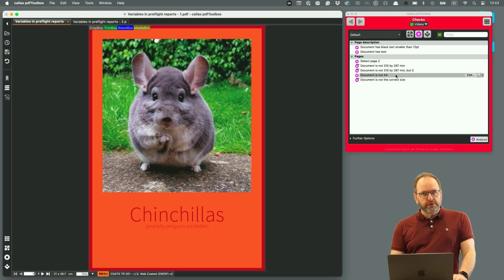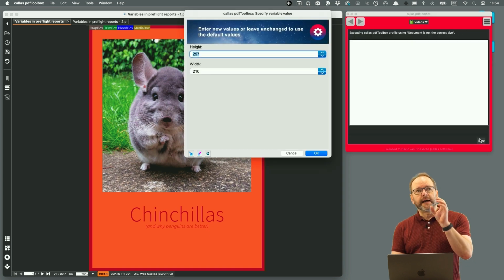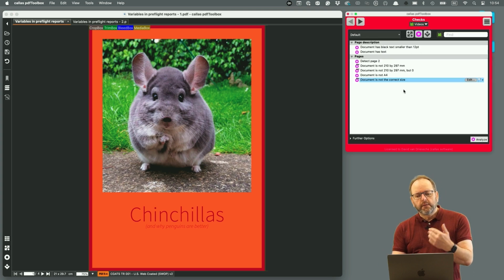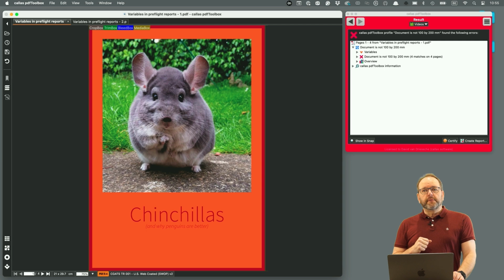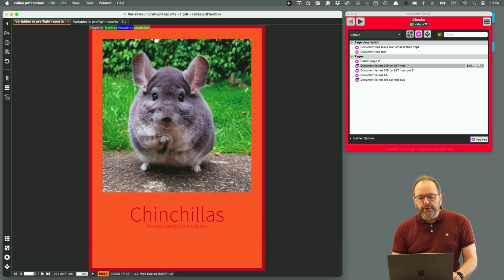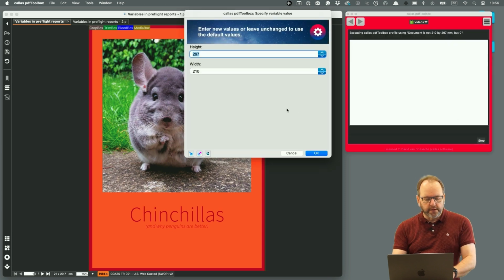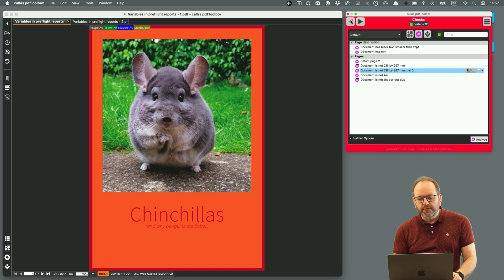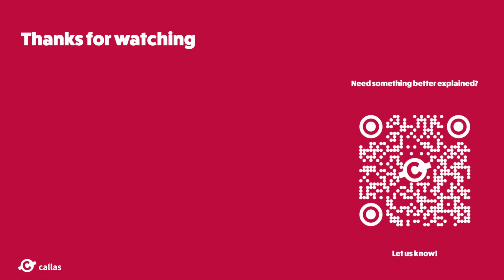Using variables to improve preflight reports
In pdfToolbox, variables are usually used to modify how checks, fixups, profiles... are executed on PDF documents on a document per document bases. However, they can also be used for different reasons, and one of the most powerful uses is to make preflight checks more user-friendly in how they report issues in a preflight report.

In this video, you'll see how to use both simple variables and JavaScript variables to modify the name of a check. As the name of a check is also used in the preflight report, this technique lets you completely customize a preflight report.